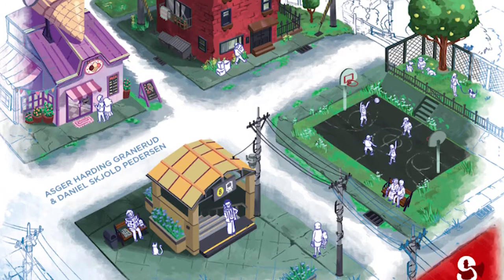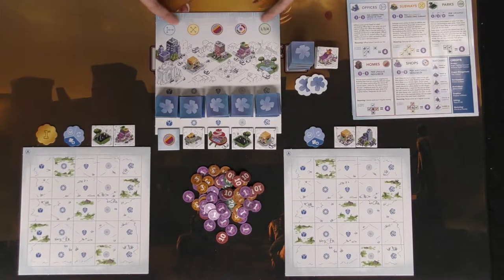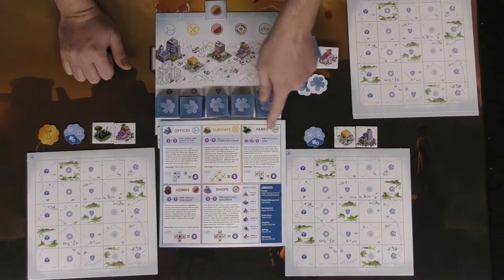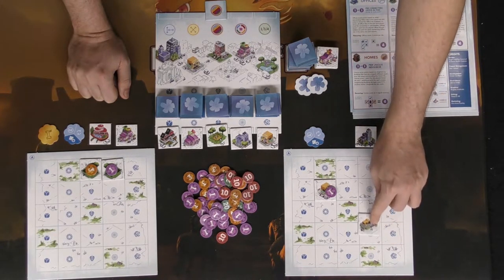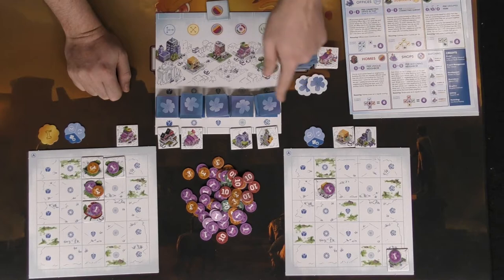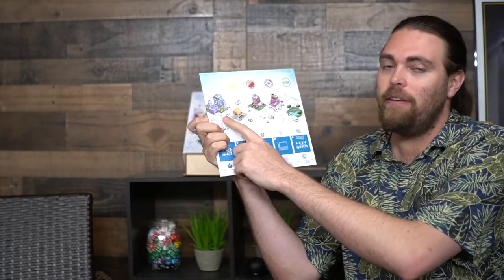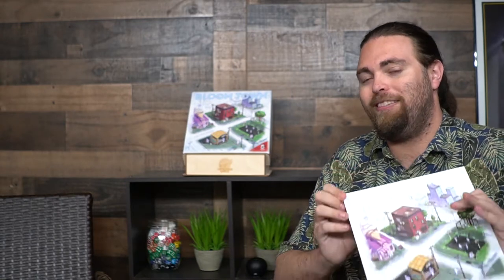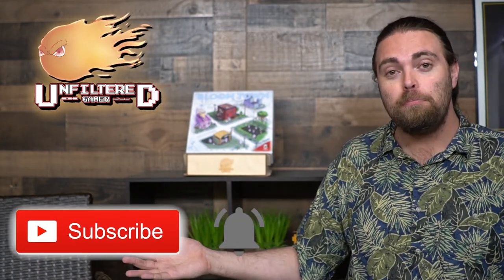Bloom Town - Board Game Review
Bloom Town Review by Unfiltered Gamer